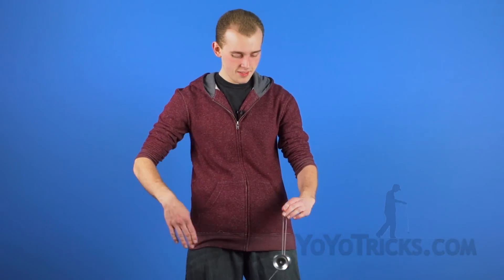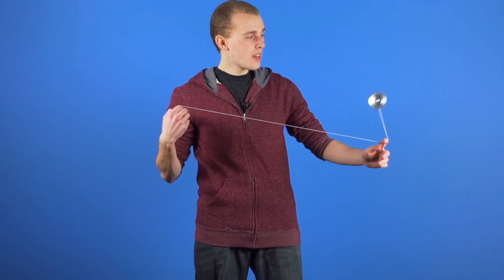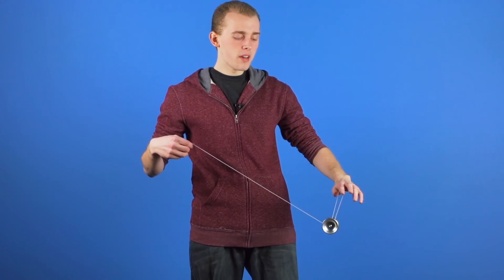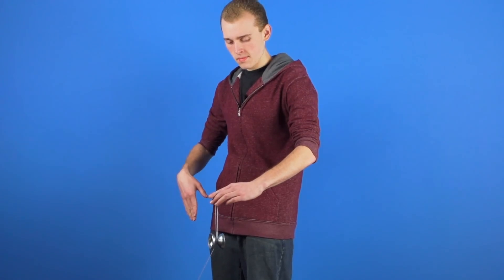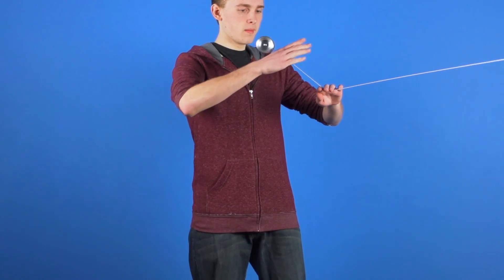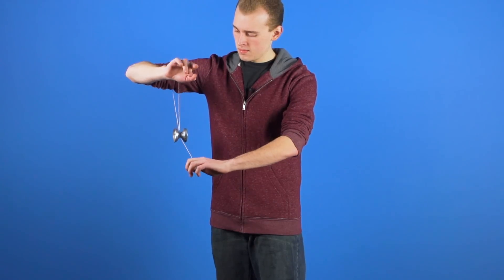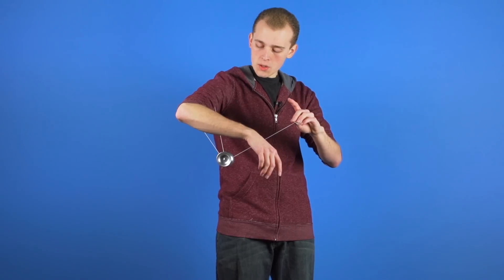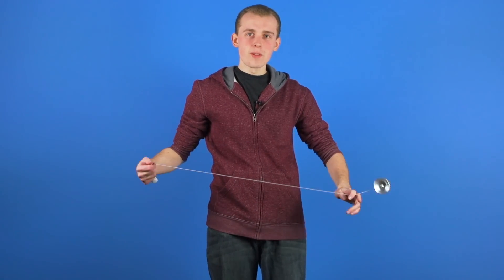The Molten Core 5A Yoyo Trick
Learn how to do the 5A yoyo trick known as Molten Core.
Molten Core is a 5A trick which incorporates a finger grind, counterweight stall, and some exciting arm wrapping maneuvers.